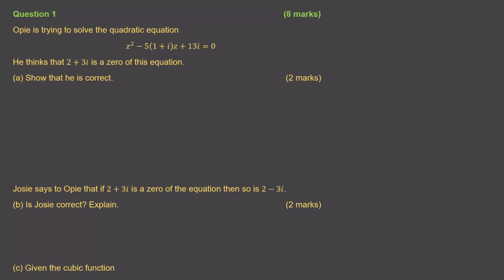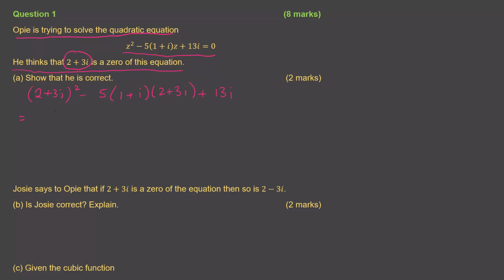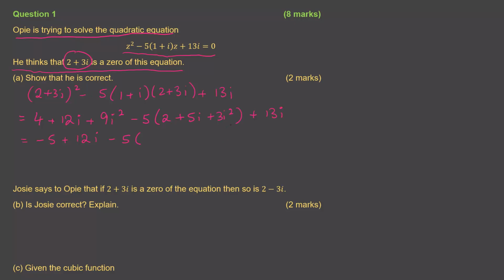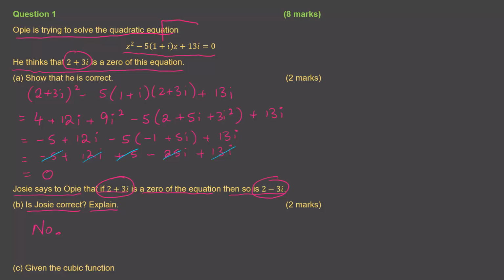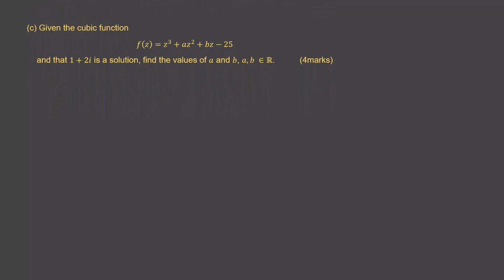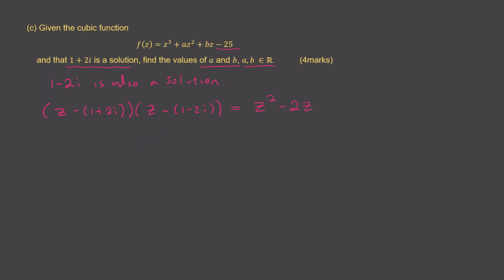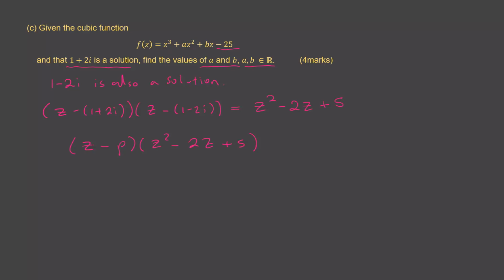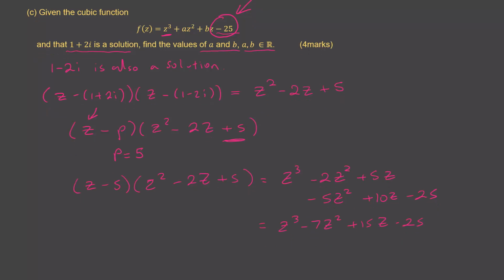Y12 Spec Complex Numbers Test 2022 Q1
Question 1 from my 2022 Complex Number Test. This question relates to roots of polynomial equations.